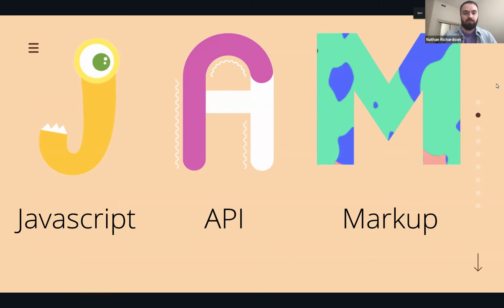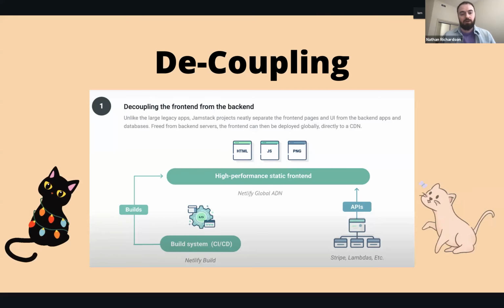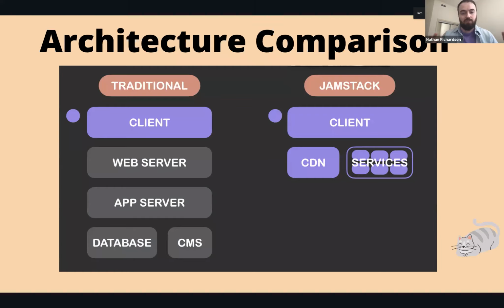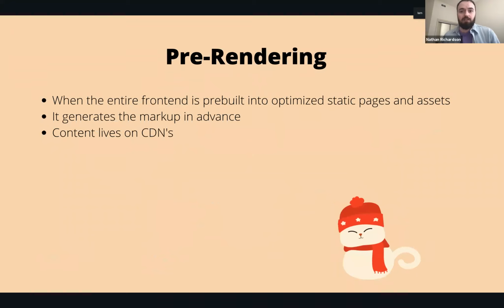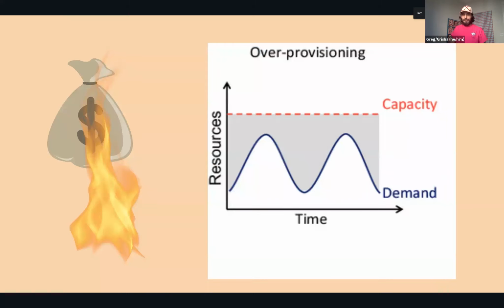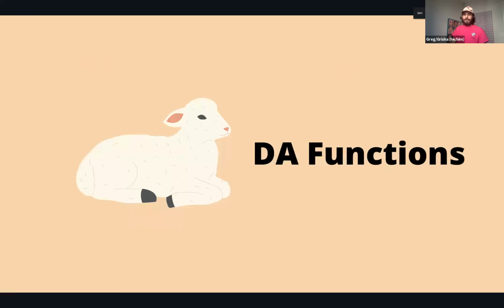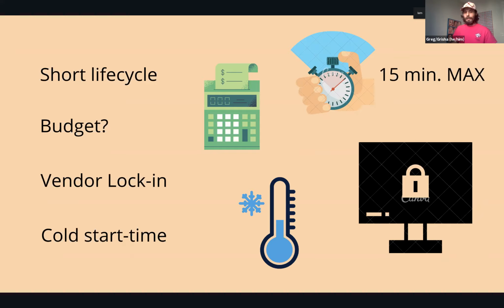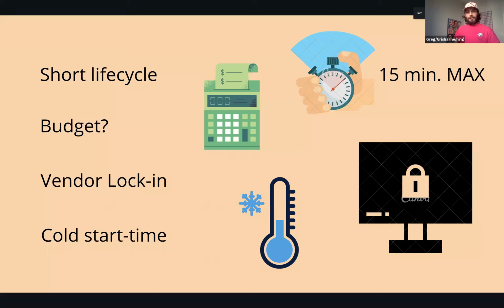What is the JAMstack & Serverless Architecture?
A quick intro on what the JAMstack is and how serverless functions have enabled it to thrive.

By Gregory Levine-Rozenvayn & Nathan Richardson